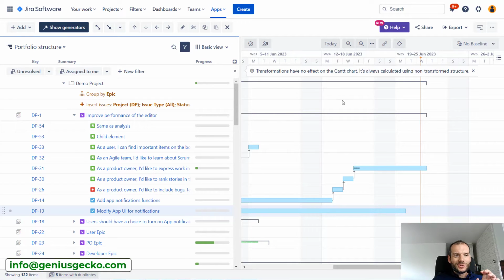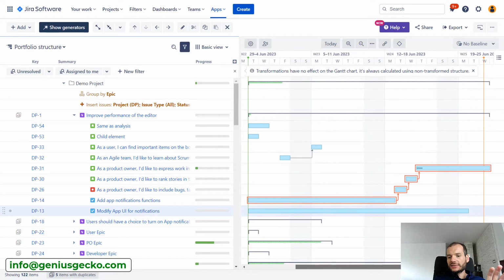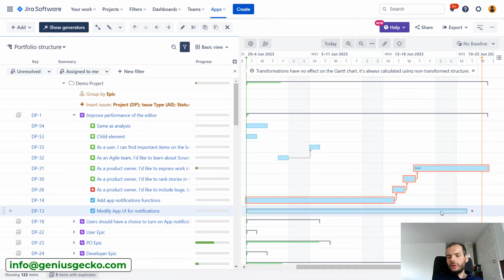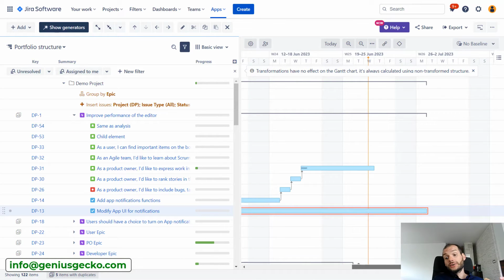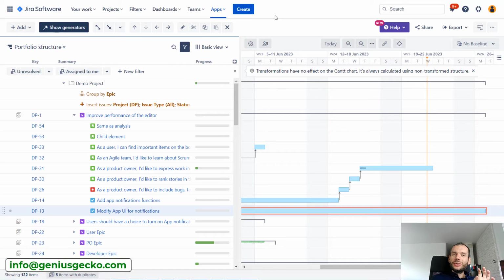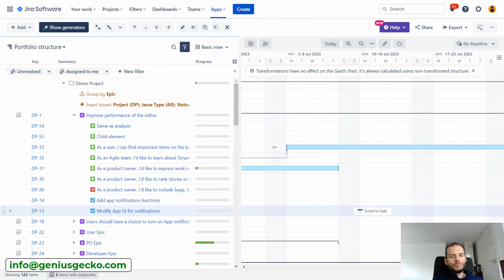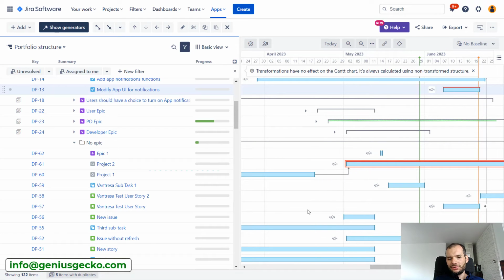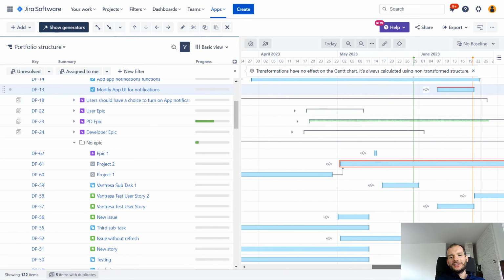How to check Critical Path of your Structure.Gantt - Jira Project Management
Critical path is important for some styles of project management. It allows you to control the items in your project WBS that carry the biggest risk of not delivering the project on time. Let's see how to identify those items with Structure.Gantt
Save yourself the trouble of discovering all the pitfalls or non-standard use cases of this amazing tool.